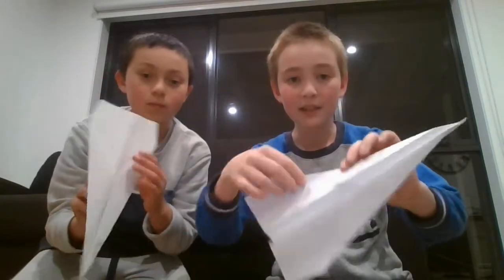How to make a cool homade airplane that flies 20 meters.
2 boys teack people how to make airplane!!!